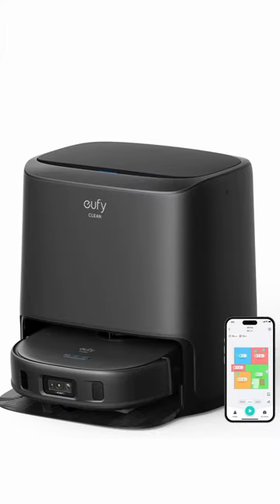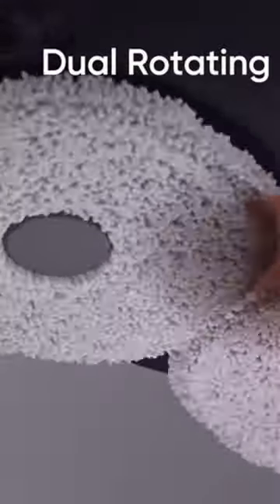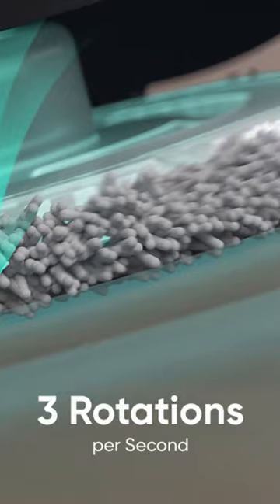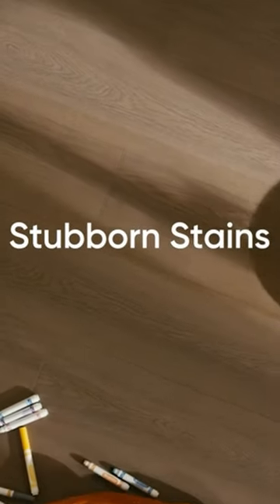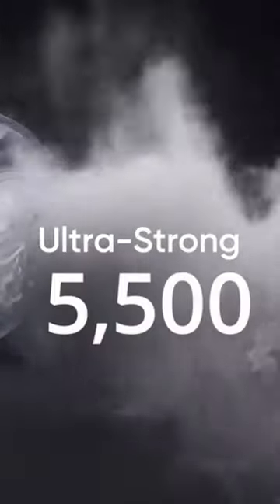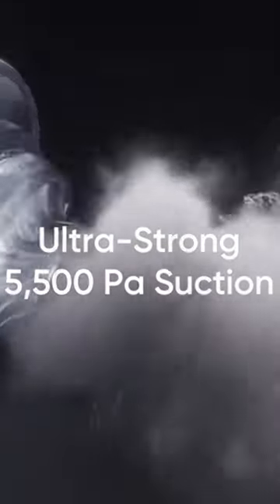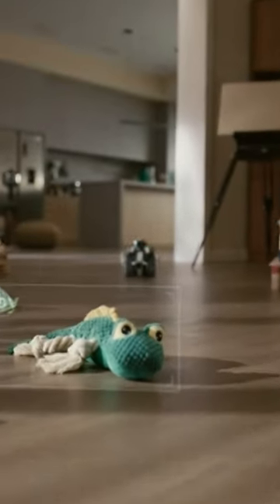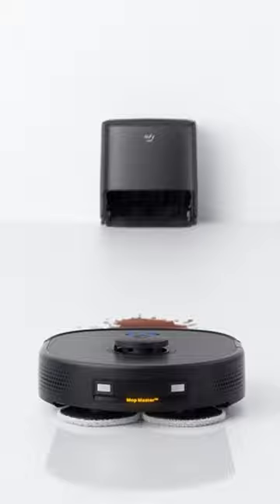The Future of Cleaning: eufy Clean X9 Pro in Action!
Experience the future of cleaning with the eufy Clean X9 Pro in action! Watch as this revolutionary robot vacuum and mop combination effortlessly tackles tough dirt and stains. With its adaptive pressure mopping, powerful suction, and intelligent obstacle avoidance, the Clean X9 Pro is your ultimate cleaning companion. Say goodbye to manual cleaning and hello to a cleaner, smarter home with eufy's cutting-edge technology.